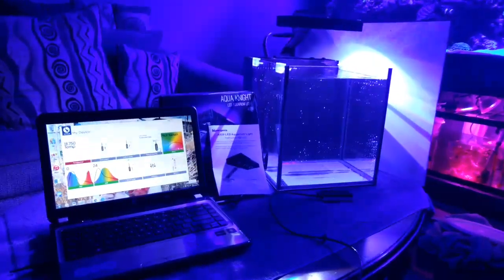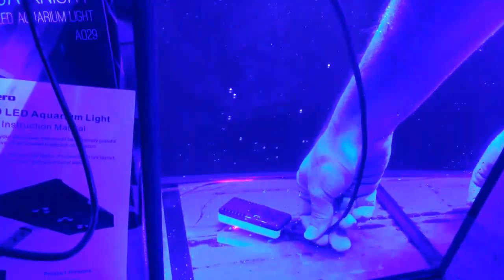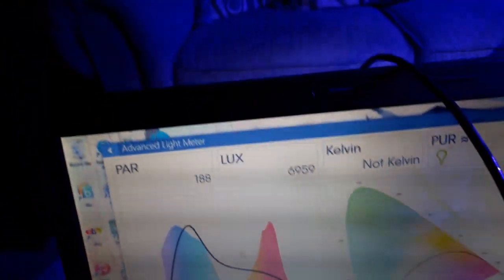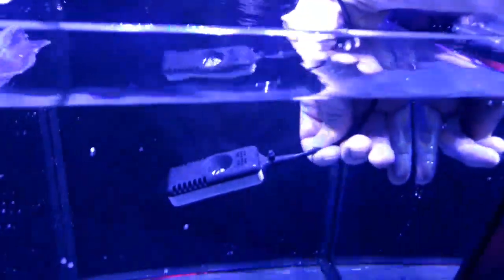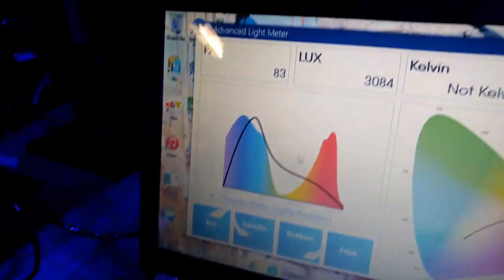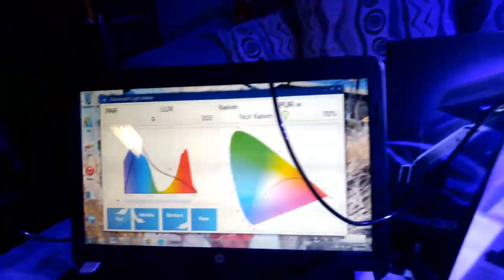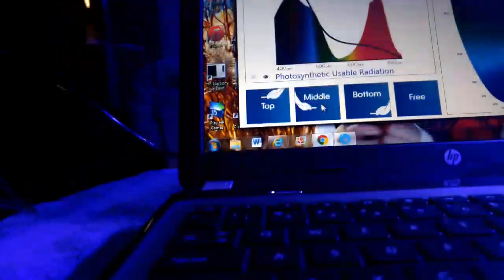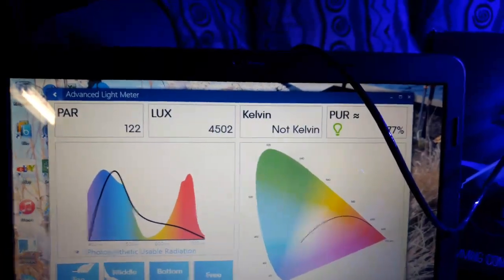Hipargero Aqua Knight Led Aquarium Light A029 PAR readings.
In this video I will be going over PAR readings with my Seneye PAR meter.

I was not given this light or paid to do this review. I just wanted to get some more  info out there about this light for people who are considering it for there nano tank.